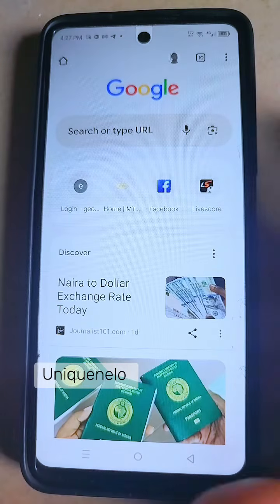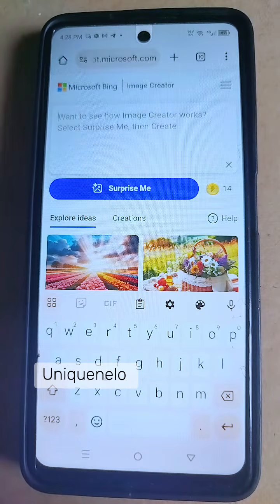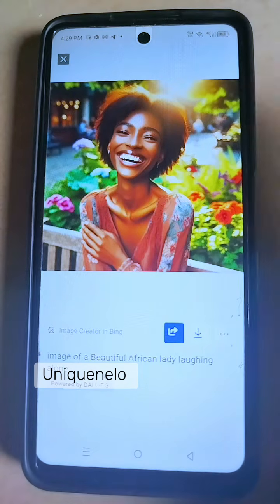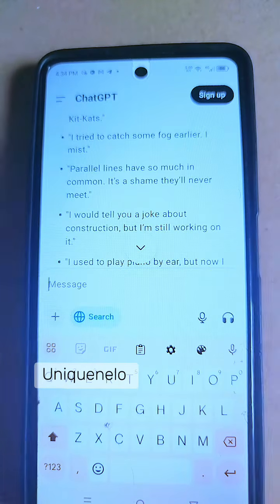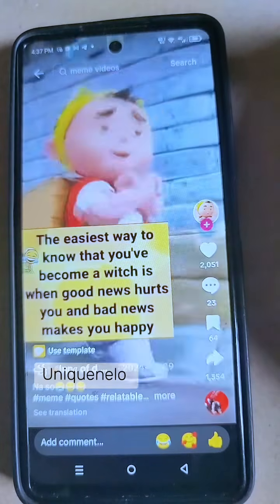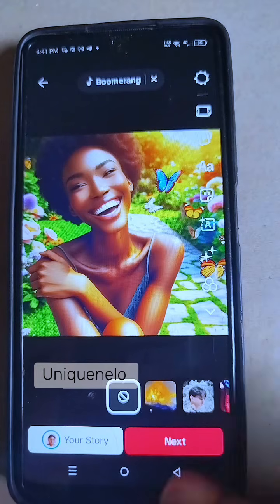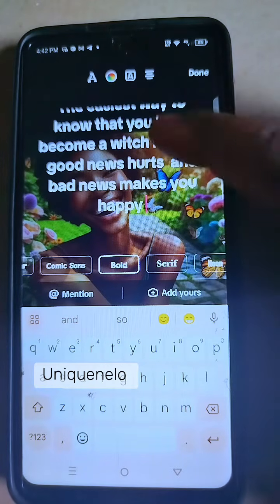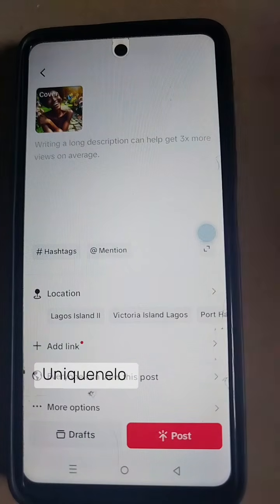How to Create Faceless Videos/Start Faceless Content Creation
Start creating content without showing your face and make money with it.